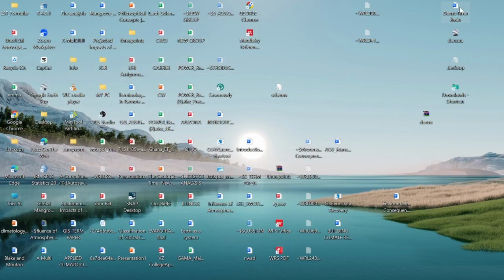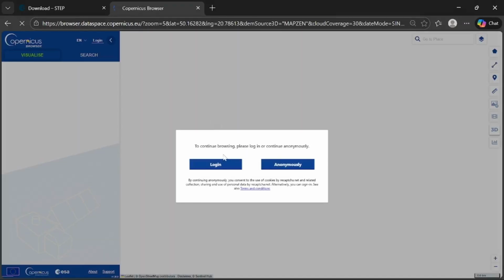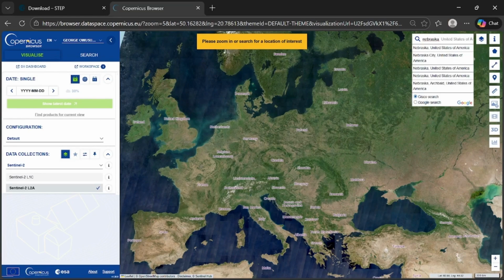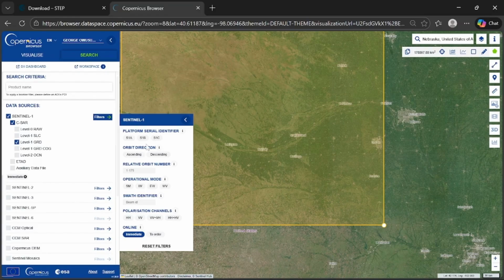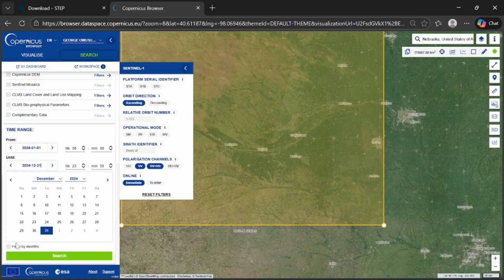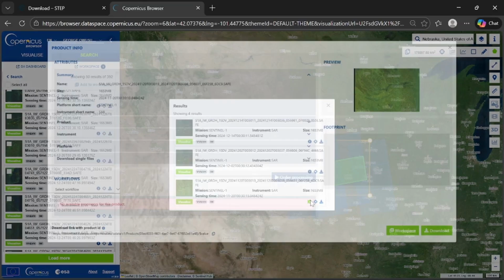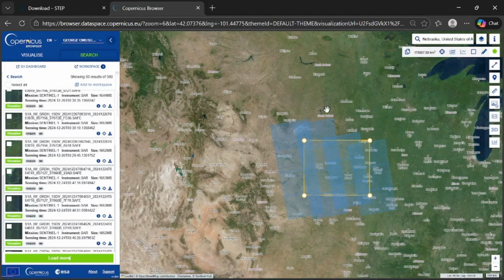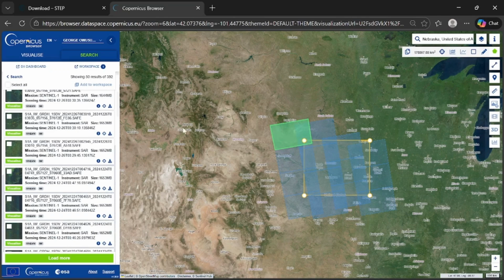How to Download Sentinel-1 SAR Radar Images from Copernicus Data Space Browser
In this tutorial, I provide a step-by-step guide on how to download Sentinel-1 SAR (Synthetic Aperture Radar) data from the Copernicus Data Space Browser. Sentinel-1 radar imagery is widely used for flood mapping, soil moisture analysis, land deformation studies, and change detection, especially in cloud-prone regions.

The video explains how to:

Access the Copernicus Data Space Ecosystem

Search and filter Sentinel-1 SAR data

Select acquisition modes (IW, EW, SM)

Choose polarization (VV, VH, HH, HV)

Download Sentinel-1 GRD products for GIS and remote sensing analysis

Prepare data for use in SNAP, ArcGIS Pro, QGIS, and ENVI

This tutorial is ideal for students, GIS analysts, remote sensing researchers, and environmental scientists working on radar-based applications.

📍 Applications of Sentinel-1 SAR covered

Flood and disaster mapping

Vegetation and soil moisture analysis

Urban expansion monitoring

Radar backscatter analysis (VV & VH)